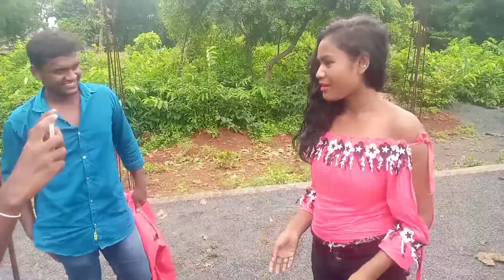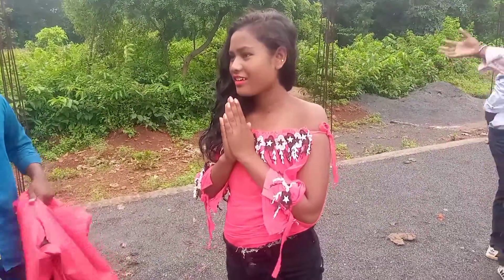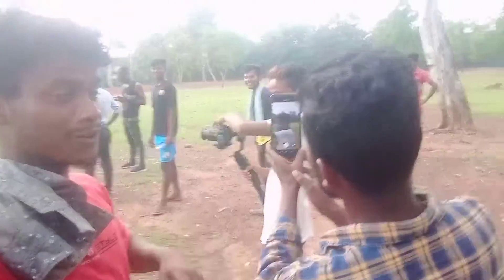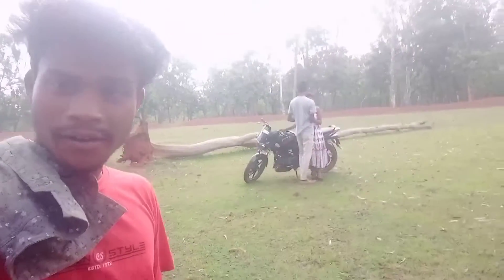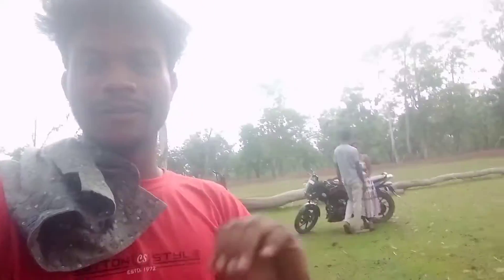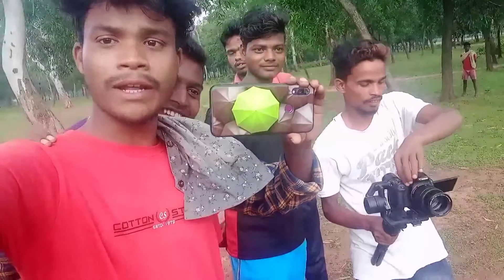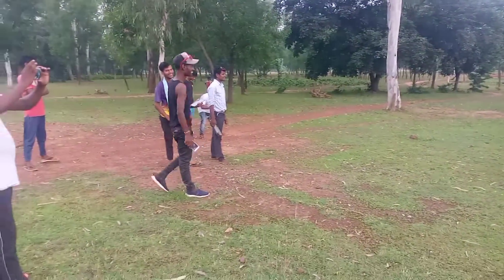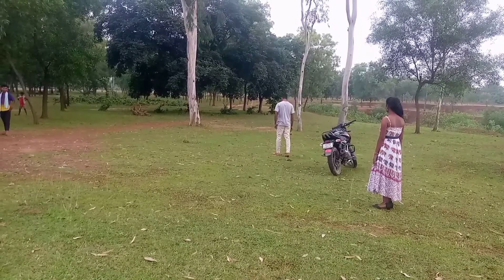Noa mone tin new santhali video || making vlog Prity soren